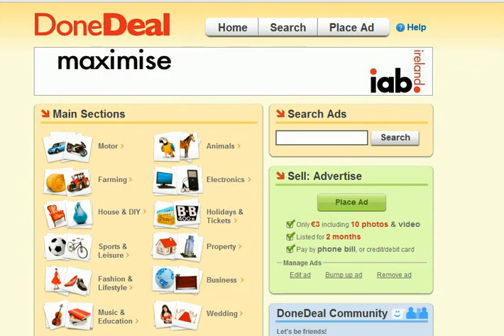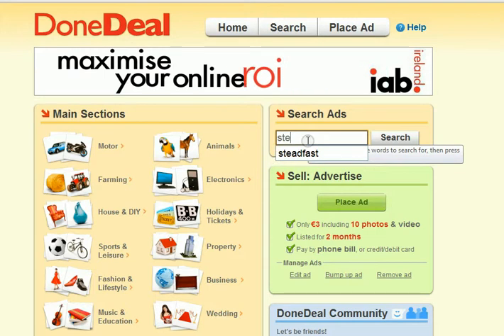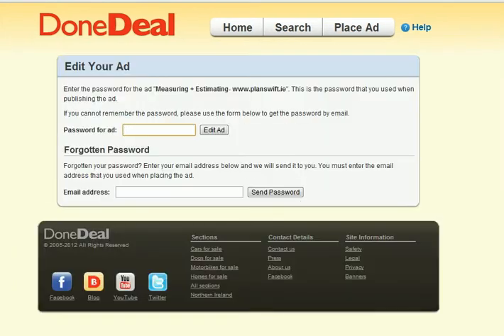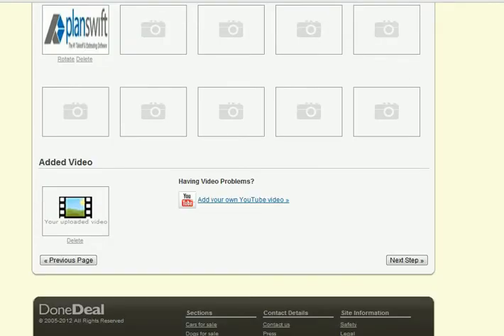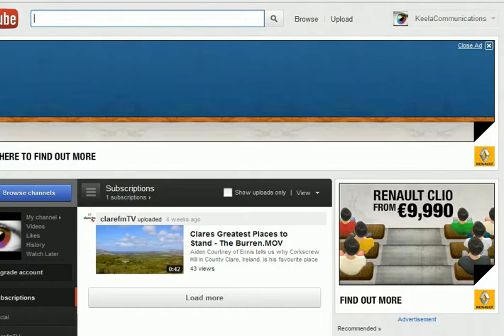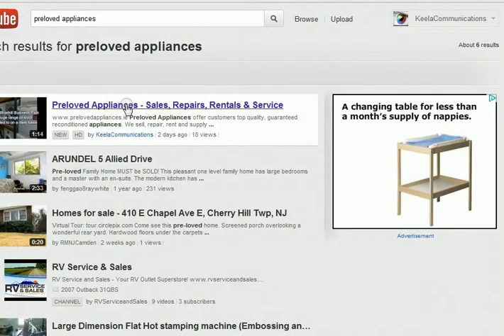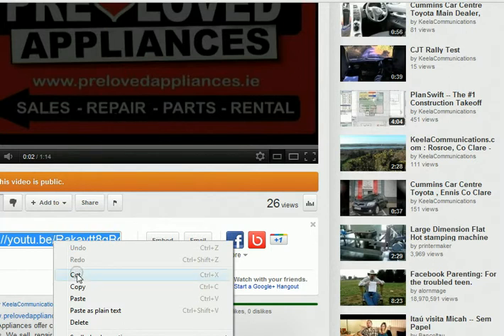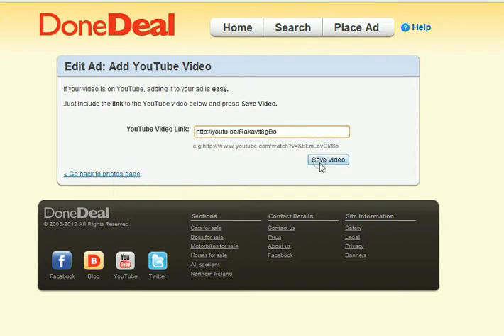Uploading Youtube video to Donedeal Ad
How to add a Youtube video to your Donedeal Ad..